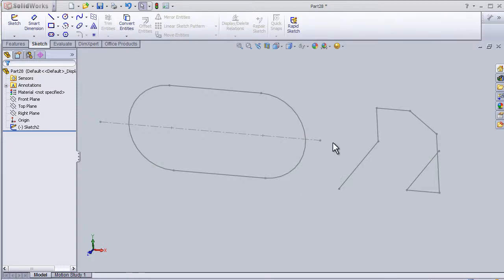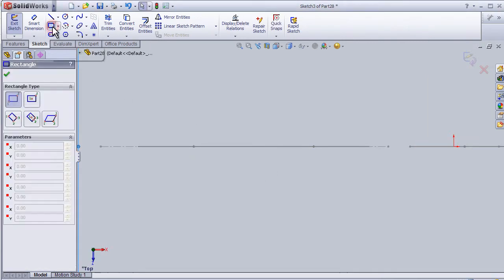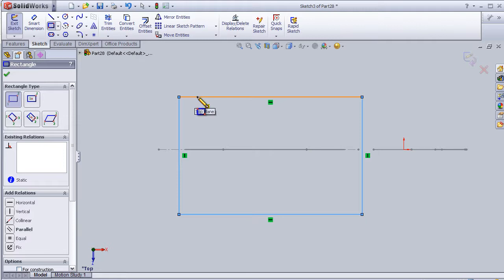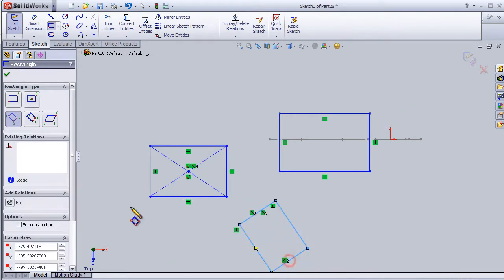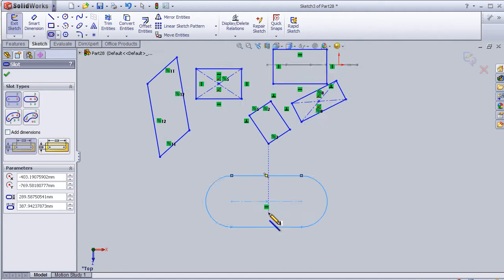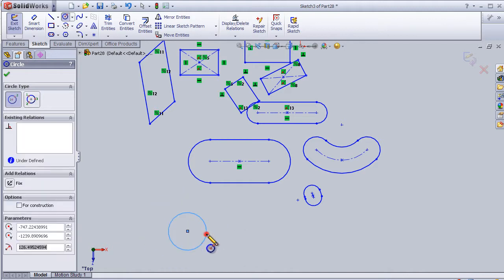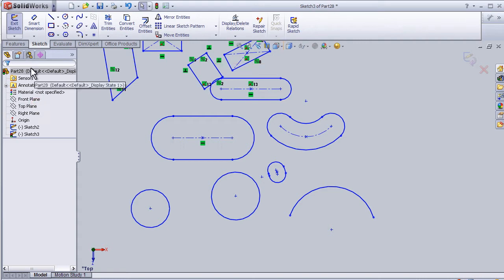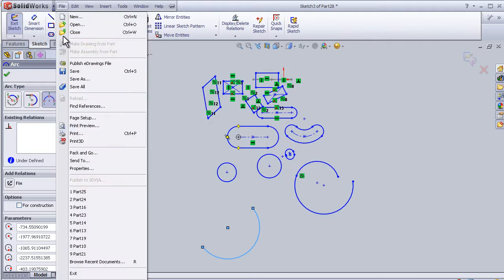4- SOLIDWORKS SKETCH Tutorial: Rectangle/ Slot/ Circle/ Arc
4- SOLIDWORKS SKETCH Tutorial for Rectangle/ Slot/ Circle/ Arc

This Channel contains topics about:
- SolidWorks Beginners Tutorials
- SolidWorks Sketch
- SolidWorks Surface
- SolidWorks Motion
- SolidWorks COSMOS
- SolidWorks Drawing
- SolidWorks Weldments
- SolidWorks Mold Design
And MORE